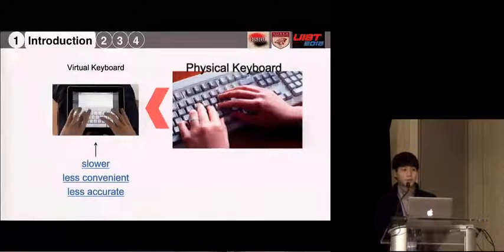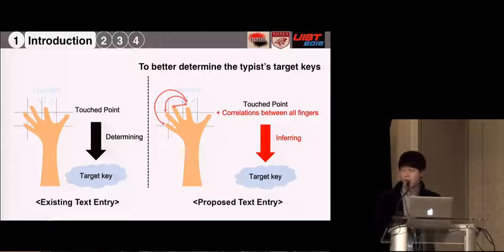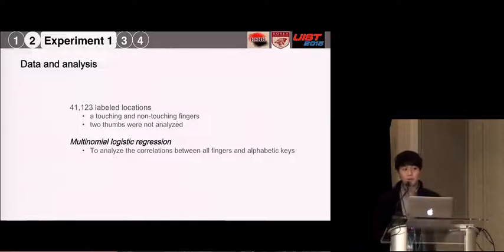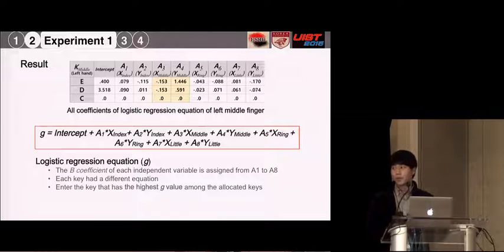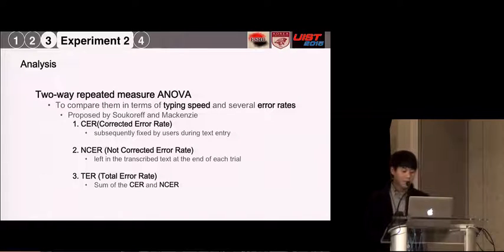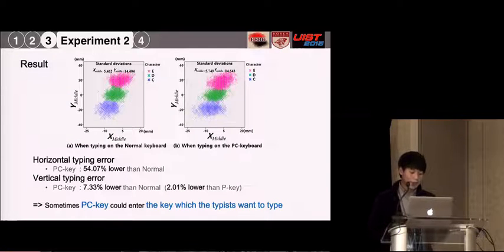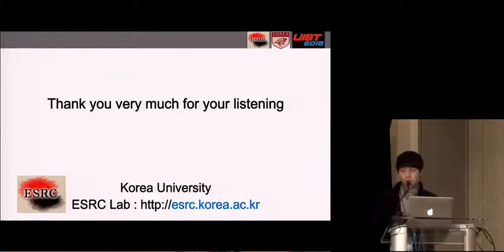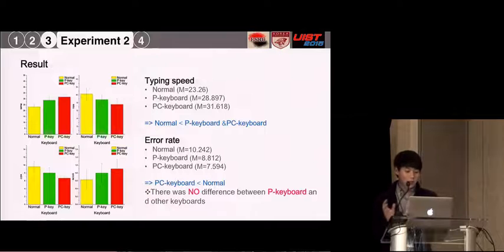UIST 2015 - Improving Virtual Keyboards When All Finger Positions Are Known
Daewoong Choi, Hyeonjoong Cho, Joono Cheong

Sesssion: Hands and Fingers

Abstract
Current virtual keyboards are known to be slower and less convenient than physical QWERTY keyboards because they simply imitate the traditional QWERTY keyboards on touchscreens. In order to improve virtual keyboards, we consider two reasonable assumptions based on the observation of skilled typists. First, the keys are already assigned to each finger for typing. Based on this assumption, we suggest restricting each finger to entering pre-allocated keys only. Second, non-touching fingers move in correlation with the touching finger because of the intrinsic structure of human hands. To verify of our assumptions, we conducted two experiments with skilled typists. In the first experiment, we statistically verified the second assumption. We then suggest a novel virtual keyboard using our observations. In the second experiment, we show that our suggested keyboard outperforms existing virtual keyboards.